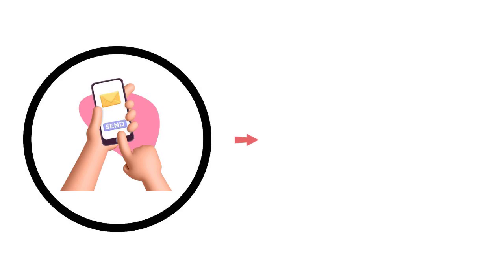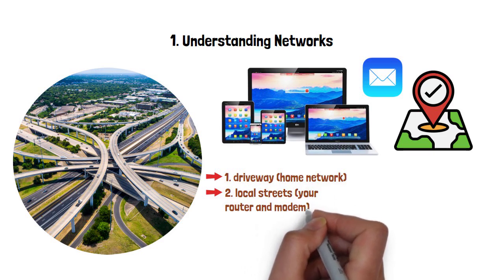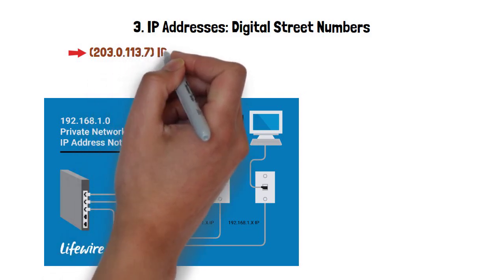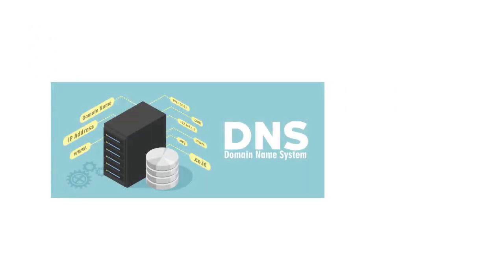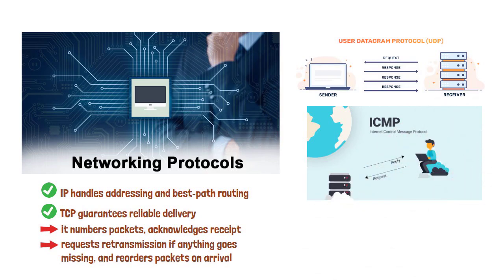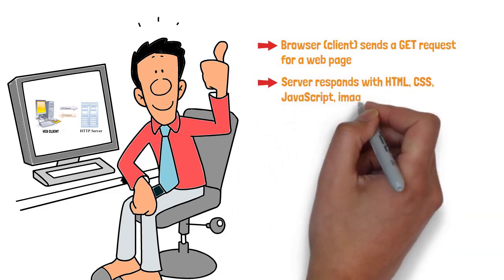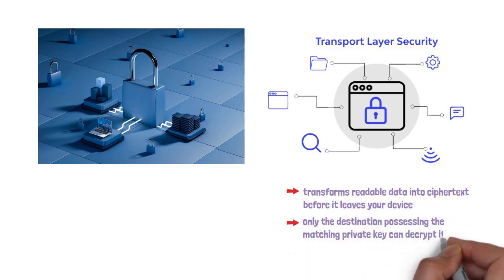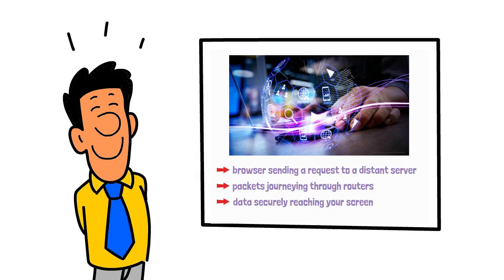How the Internet Works? Explained with 10+ Protocols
Every time you tap “send” or load a webpage, you’re launching a near-instant data journey across undersea cables, routers, data centers, and satellites. But how does that actually happen?

In this video, we pull back the curtain on the Internet—the most ambitious engineering achievement in human history. Whether you're a beginner, a computer science student, or just curious how things really work under the hood, this video will take you through every major building block of the modern Internet.

What you’ll learn:
What networks are and how devices connect like cities on a global highway
How your data is chopped into packets and sent across continents
Why IP addresses matter (IPv4 vs IPv6 explained simply)
How routers and switches act as the traffic controllers of the web
DNS explained – like the Internet’s phonebook
What TCP/IP, UDP, and BGP really do
The difference between clients and servers
How browsers talk to web servers using HTTP and HTTPS
What ISPs, fiber cables, satellites, and IXPs do behind the scenes
Why encryption (TLS) is vital for online safety
How data centers and cloud computing power our apps and storage

From sending a simple message to streaming a video, you’ll understand every stop your data makes—and the invisible architecture that keeps it all running.

Whether you're preparing for a networking exam or just want to impress your friends with real tech knowledge, this is your complete crash course on how the Internet actually works.